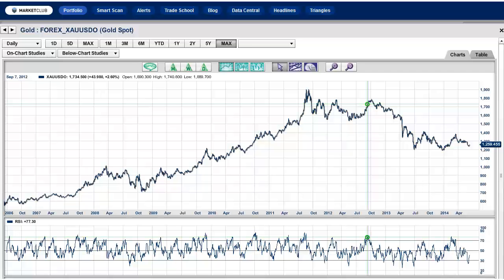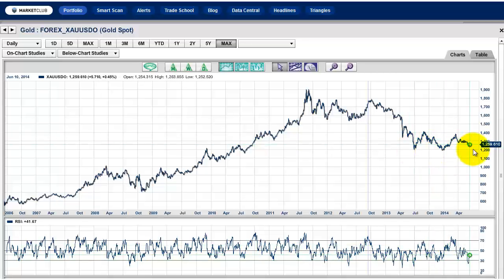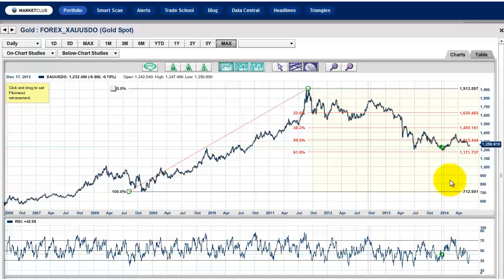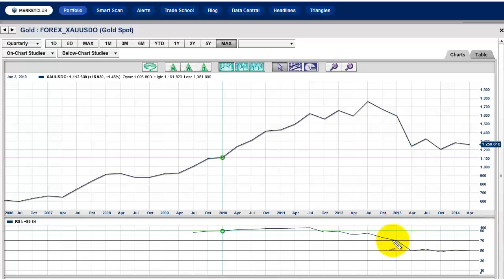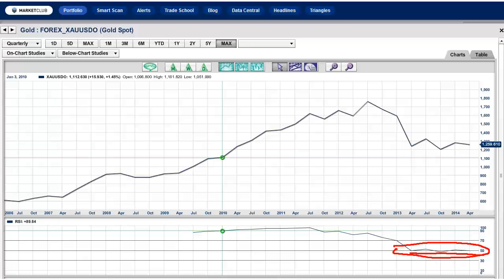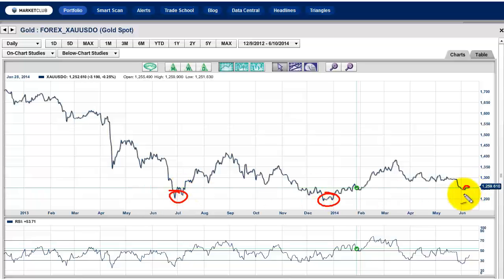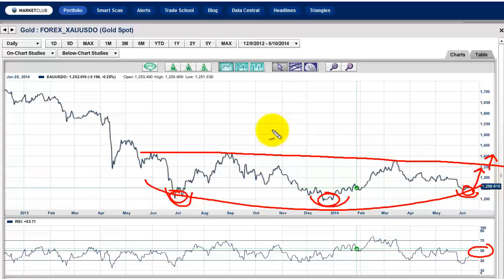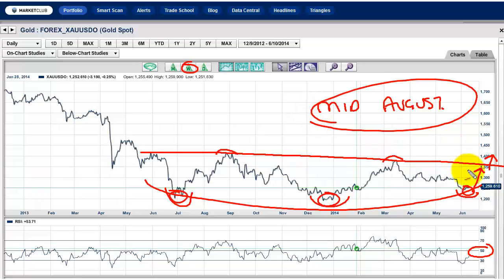Is This The Move In Gold You Don't Want To Miss?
Last week, we looked at the cyclical nature of gold prices (FOREX:XAUUSDO) and the fact that gold was potentially at a low in time. Today's upturn in prices may be the beginning of an up move that will push gold back up to the $1,380 level.

At the moment, gold seems to have very few friends and sometimes that is the best time to buy this market. After hitting a high of just over $1,900 an ounce in September of 2011, gold has slowly drifted to the downside. I believe that the $1,200 level is an important area of support for this precious metal and should not be overlooked.

You have heard me say many times before on this blog that perception in the market is everything. Right now, the perception is that gold is not going to go anywhere in a hurry. While it may turn out to be true, there are certain clues out there indicating that gold could rally $150-$200 from the most recent lows. I'm sure many of you can recall when gold was trading close to $1900 an ounce, the talk of $2,000 $2,500 was all the rage amongst the traders. Right now with gold on the defensive and people calling for the gold market to go to $1,000 or even $800 an ounce, it's just the reverse situation. Sometimes it's psychologically difficult to turn your thinking around and that's why MarketClub's Trade Triangles do so well by giving you an unbiased opinion of the market.

At the moment, the Trade Triangles are on the sidelines with gold as of 6/5/14 at $1250.82. With the weekly Trade Triangle still negative, it is too early for those of you who are trading this strategy to get into the market.

When one looks at the quarterly charts, you see that the RSI is resting at the 50 level, indicating long term support for gold. I've talked about this in previous posts looking at the big picture is an important element to trading.

An early tip off for gold (FOREX:XAUUSDO) is going to be if and when the daily RSI for spot gold moves over the 50 level. That would be an early indication of a turnaround.

In today's video, I'll be analyzing gold in detail, so without further ado, let's take a look at gold.